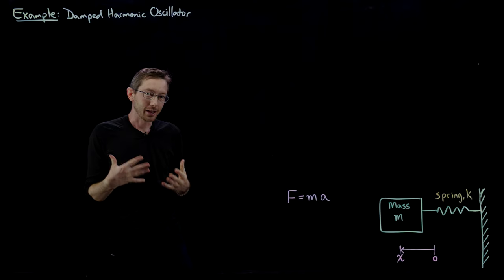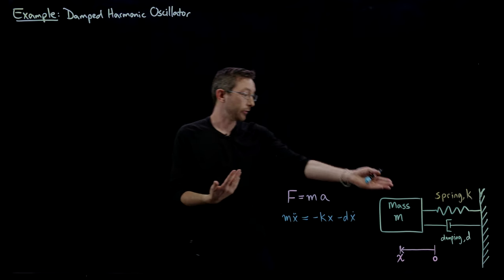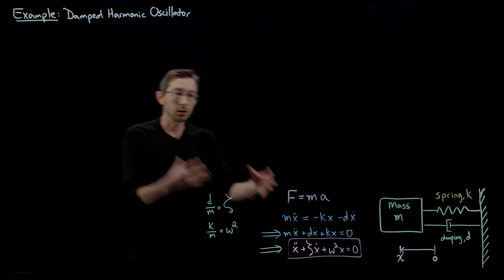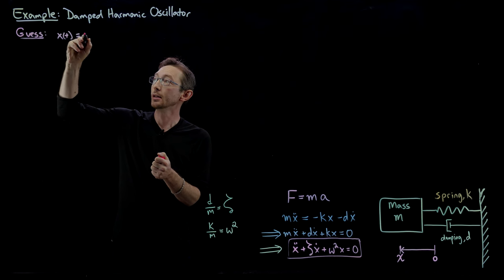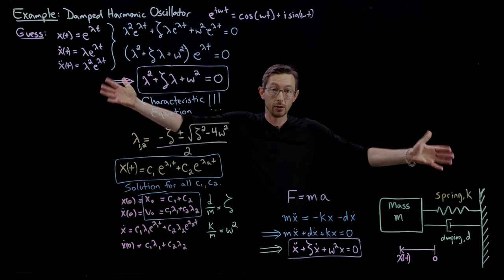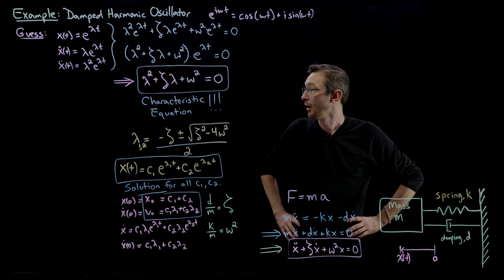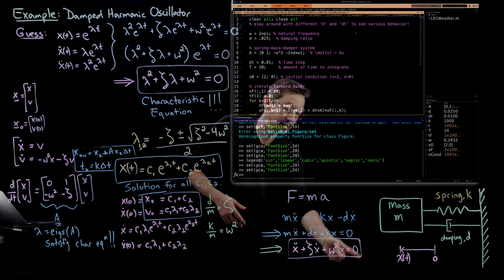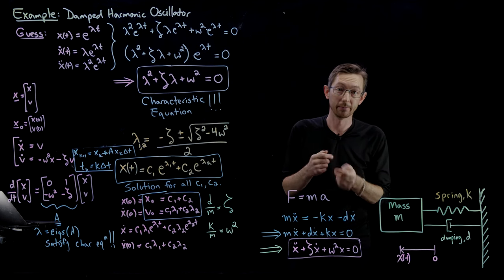Example Second-Order ODE: Spring-Mass-Damper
This video solves an important second-order ordinary differential equation (ODEs): The damped harmonic oscillator for a mass on a spring with damping.  We solve this by hand and also plot the solution in Python and Matlab.

%%% CHAPTERS %%%
0:00 Deriving the Spring-Mass-Damper Equations from F=ma
6:46 Solve the Equation by Guessing Solution x(t) = exp(a*t)
9:35 The Characteristic Equation
14:54 Using Initial Conditions to Find Undetermined Coefficients
18:08 Writing as a Matrix System of Equations
21:12 Matlab Code Example
30:44 Python Code Example